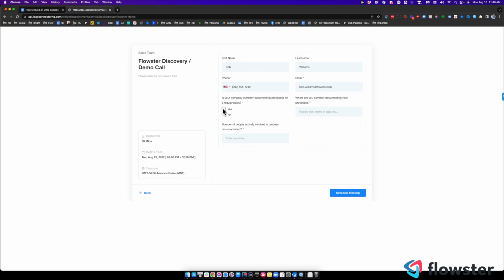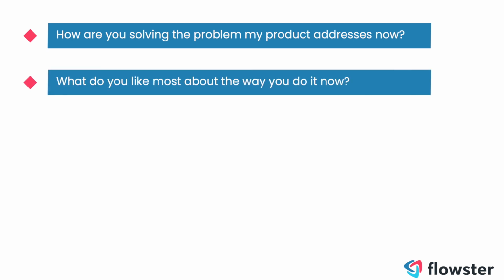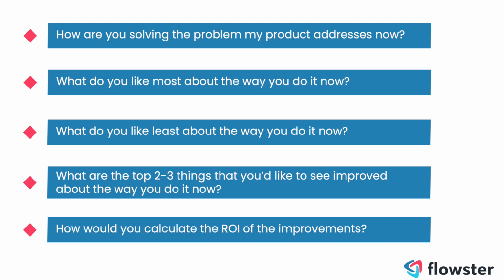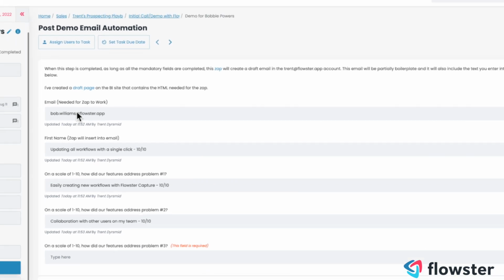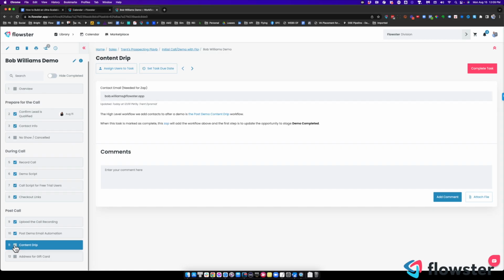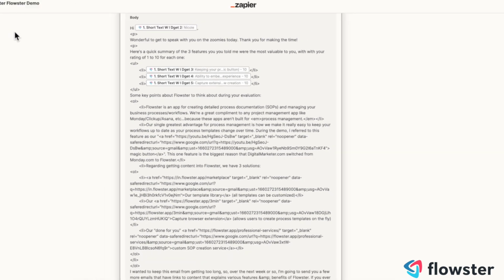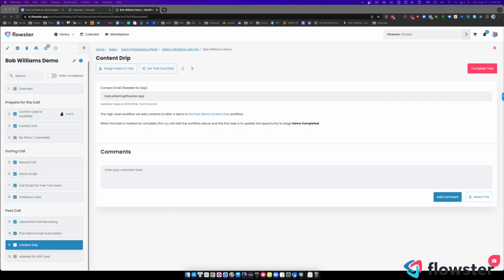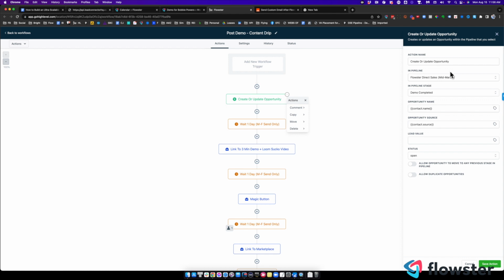How Flowster Can Integrate With Other Apps To Save You Clicks and Reduce Errors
Flowster is an app that helps you automate your workflows and save you time.

But what if you want to use Flowster with other apps? No problem! In this video I show how easy it is to integrate Flowster with other popular apps.

You'll be able to get more done in less time, without any errors!

🕑 TIMESTAMPS 🕑
0:00 Intro
0:33 How I Quickly Qualify My Leads Prior to the Meeting
2:06 My Demo Script
3:06 the Way I Get My Prospect’s Agreement That a given Feature Solves Their Problem
4:04 How I Automate 99% of the Custom Email I Send after Every Demo
5:18 How I Automate Virtually All of My Post-demo Follow up for up to 14 Days

✅ Document your processes in seconds with Flowster's free Capture browser extension.

✅ Looking for a pre-made process template? Browse Flowster’s massive template library today.

➡️ Looking to hire your first Virtual Assistant? Get our free guide to hiring the perfect VA the first time!

✅ Looking for a better process management tool? Sign up for a FREE Flowster account today.

// About Flowster
​​Flowster is workflow & process management software that helps companies to create and deploy SOPs in record time so they can cut the time it takes to train new employees as well as increase operational efficiency.